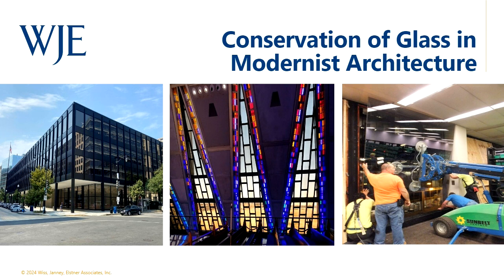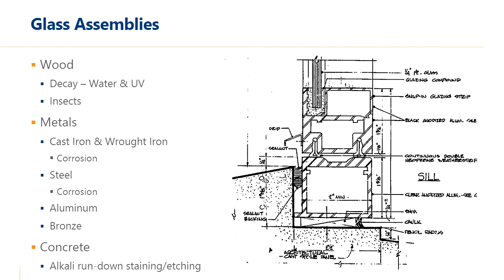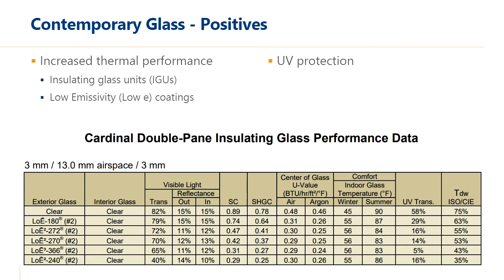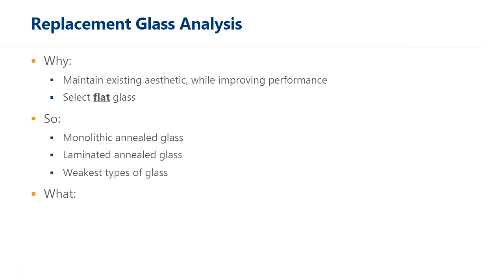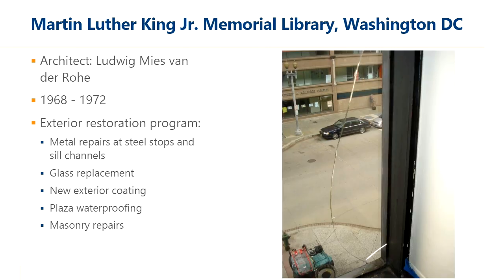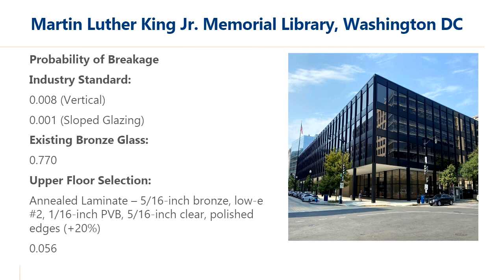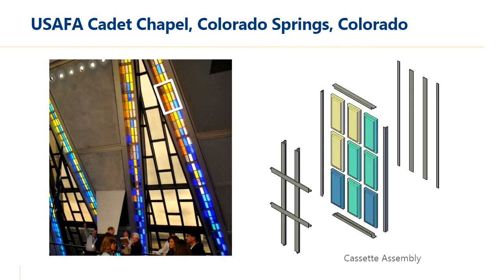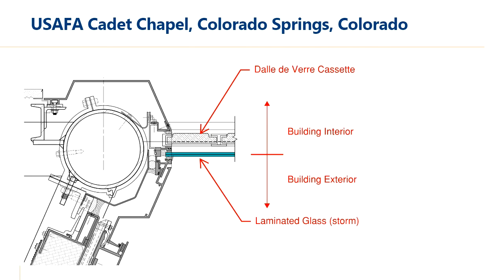Conservation of Glass in Modernist Architecture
The Modern Era in the United States is typically defined as the period from 1930 through the 1970s. Buildings from this period often feature clean lines, open floor plans, and large windows and are distinguished by their embrace of the technology of the era. Materials such as steel, glass, and reinforced concrete were frequently used. As these buildings age, and as performance expectations of occupants change, modernist building owners and stewards can face complicated decisions regarding repair, renovation, and/or replacement of the historic facade elements.

In this complimentary, one-hour webinar, engineers Martina Driscoll and Mark Schmidt, architect Bryan Rouse, and historic preservationist Becky Wong will examine the glass elements of modernist buildings and, through project case studies, will discuss the tradeoffs between increased performance (including aesthetics and durability) and historic preservation.